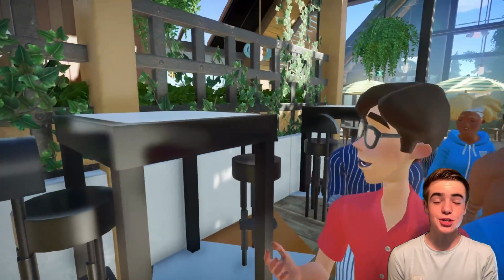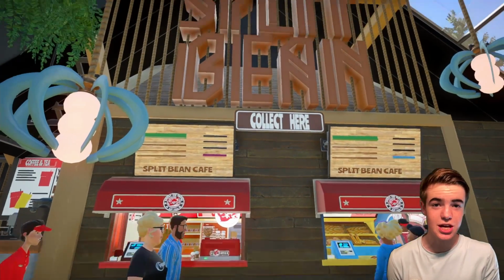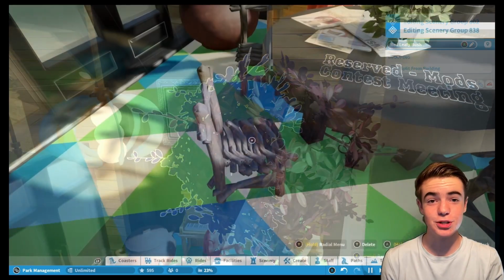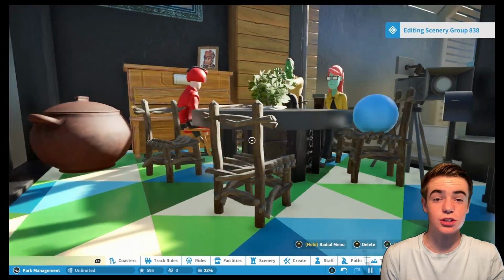Eco Coffee Shop - Zomplip Studios - Planet Coaster Console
In Episode 2 of Zomplip Studios I showcase my eco-friendly Street Fox Cafe Split Bean along with my newly constructed custom park sign! I love that you enjoy this episode as these types of videos are my favourites to make.

Music in background: Realism by Text Me Records & GrandBankss